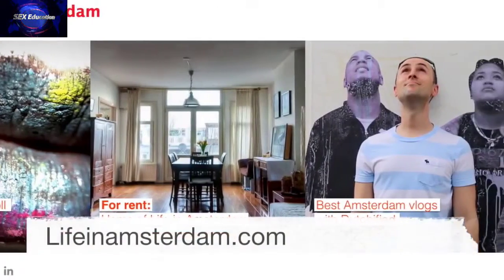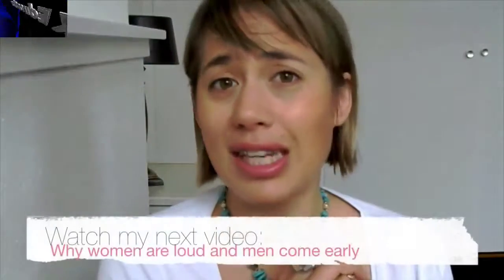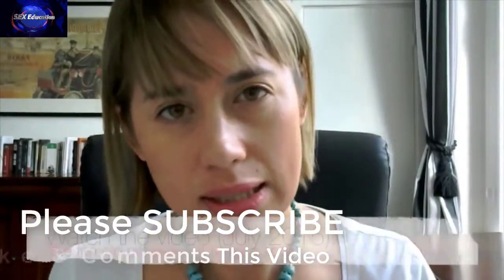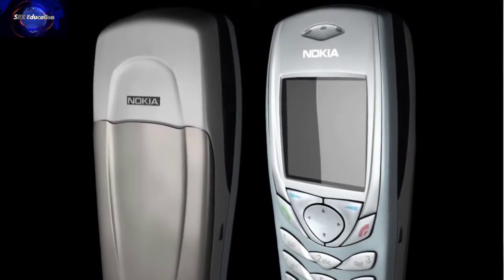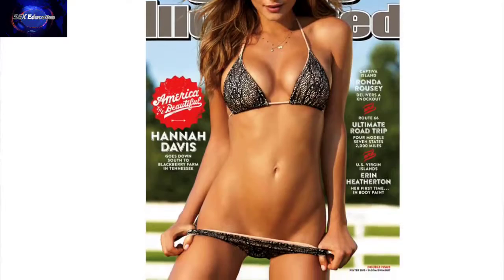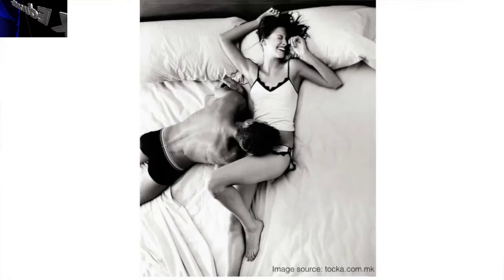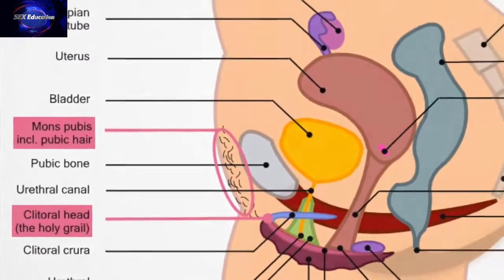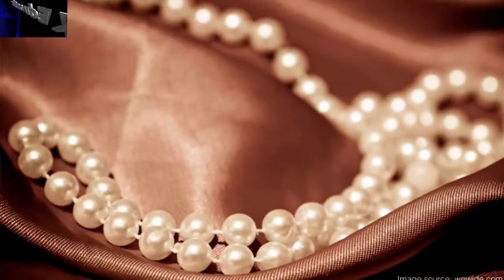Female sexual body & intimacy || on youtube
ntroduction to female sexuality, with special attention to women’s intimate body part that is currently being scrutinised in the media: the Mons Pubis.

On my Intimacy Rocks channel I share my knowledge of scientific findings on women & sex, female sexuality, intimate health & well-being. Boosting sexual confidence and joy amongst women is my goal.
SEXEducation

SEX Education